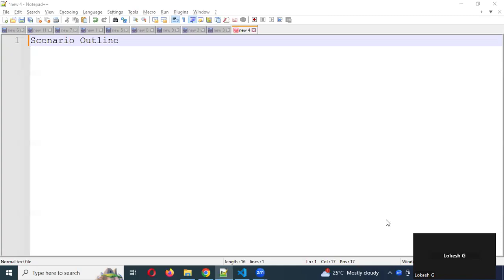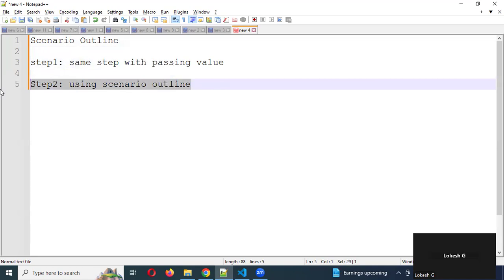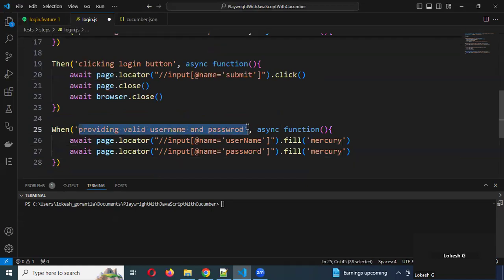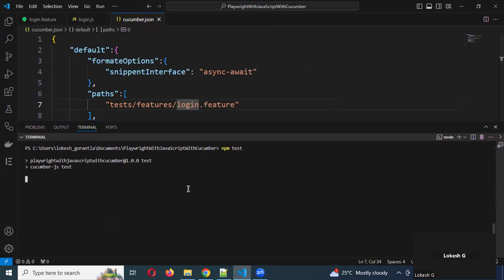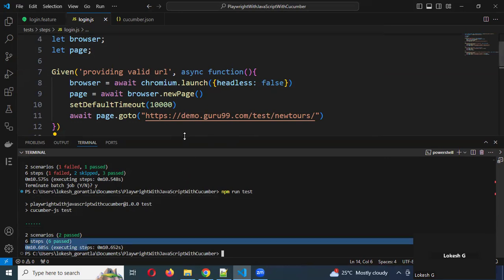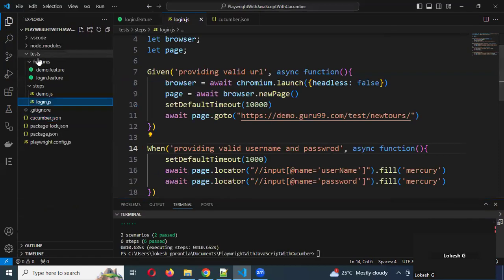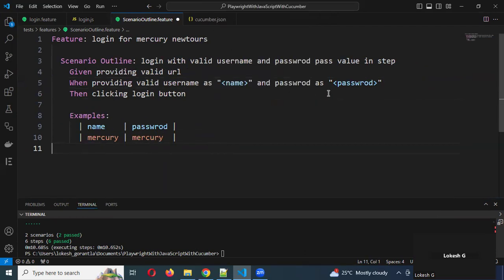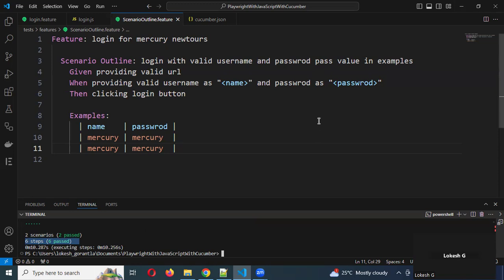[2024] Part 3: Scenario Outline in cucumber with playwright